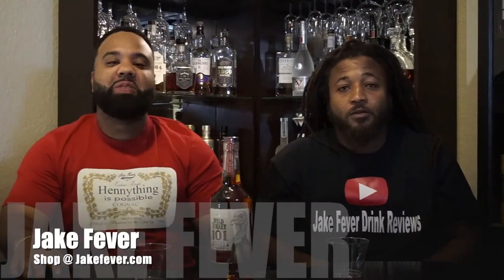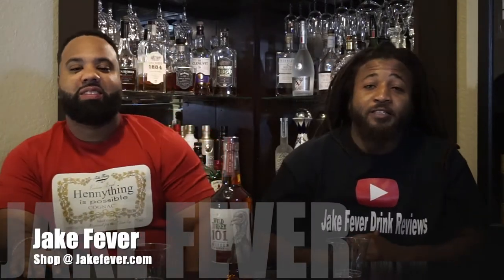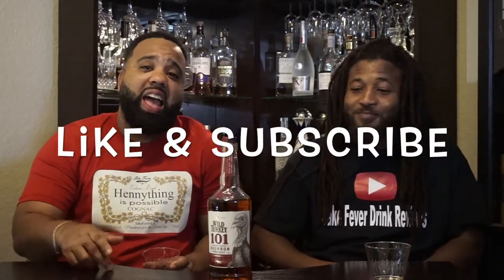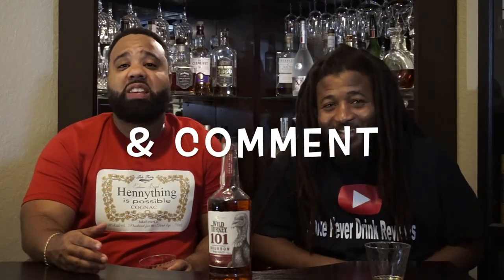Wild Turkey 101 Bourbon Whiskey Review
Most people would describe Wild Turkey 101 bourbon as different for good reason, and it all comes down to premium ingredients, select barrels, and a lot of patience. Wild Turkey ages the whiskey longer in new American White Oak barrels with the deepest possible char, cutting no corners across all of our bourbons and giving each one distinctive and rich flavor.

This was definetly an experience the price is about 20 to 28 bucks and I say yes if you like bourbon or strong whiskey go for it.

support at